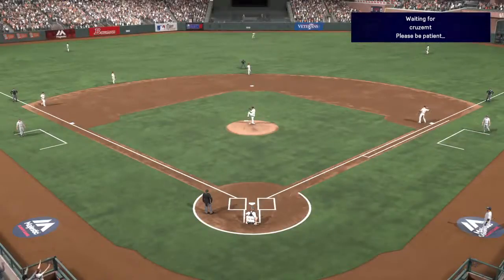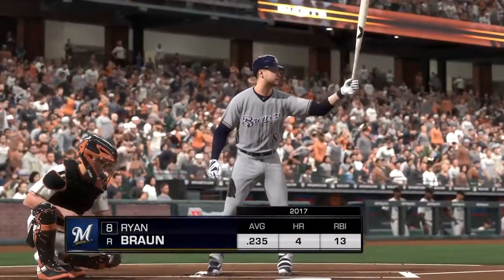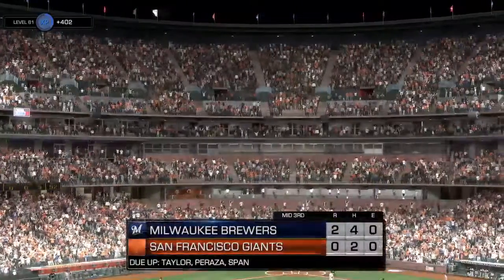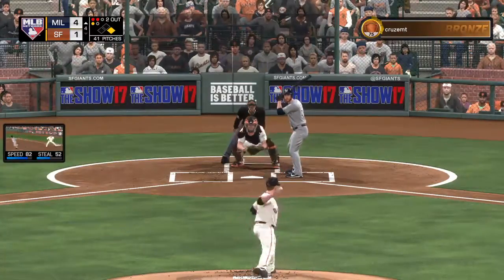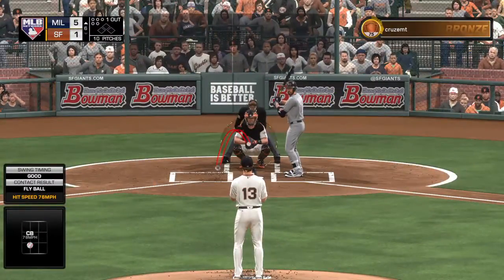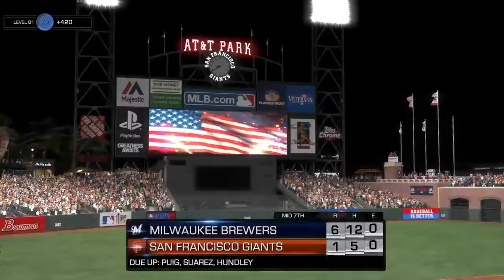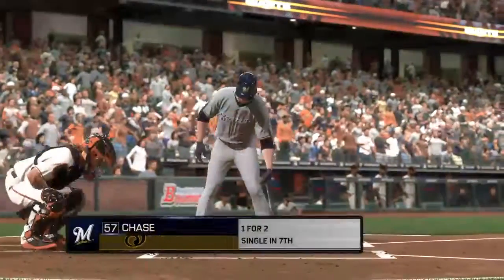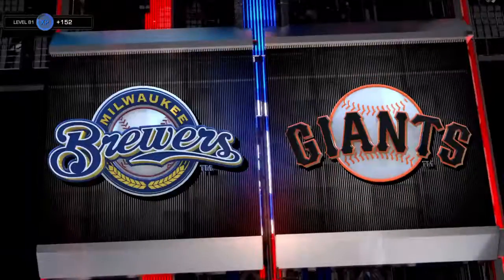sonhw(이)가 PS4에서 방송